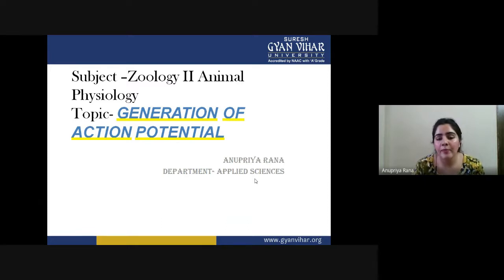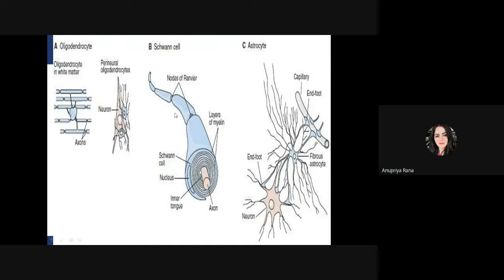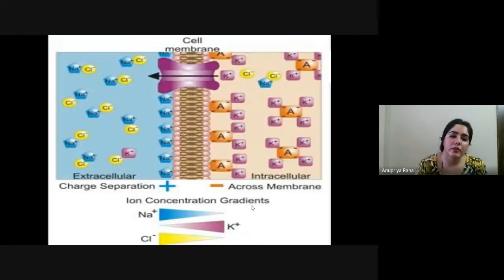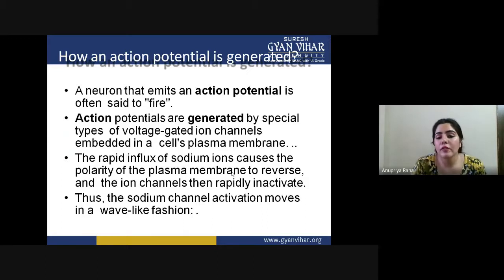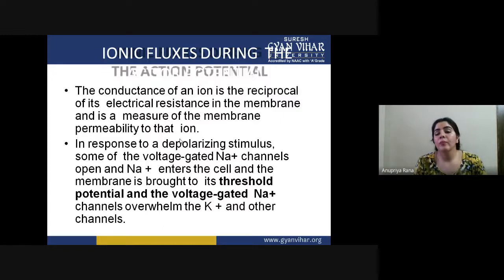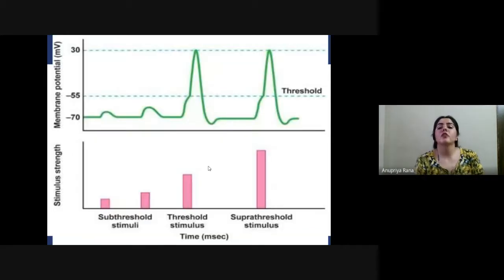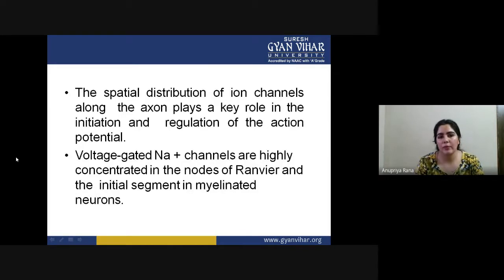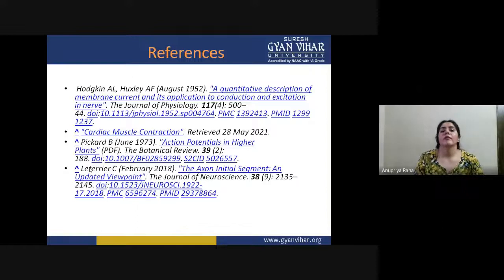Generation of Action Potential by Anupriya Rana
The deliberation is aimed at detailed understanding of the generation of action potential
A momentary change in electrical potential  associated with the passage of an impulse  along the membrane of a muscle cell or nerve  cell.
An Action potential is the neurons way of  transporting electrical signals from one cell to  the next.